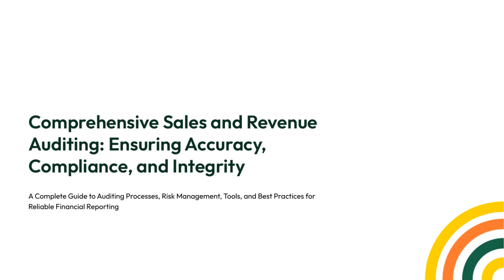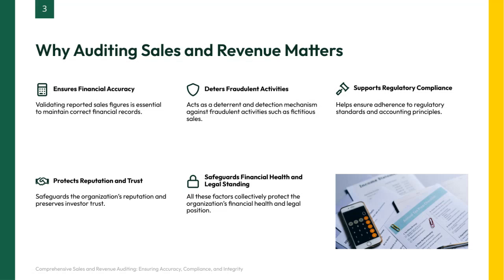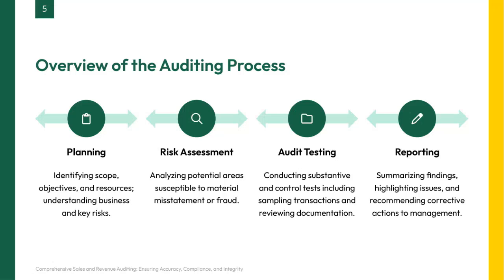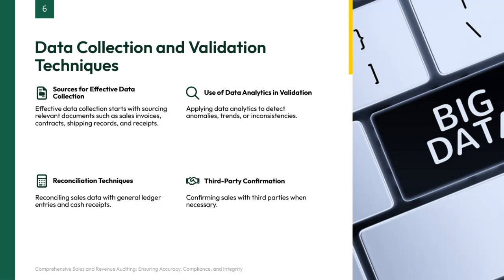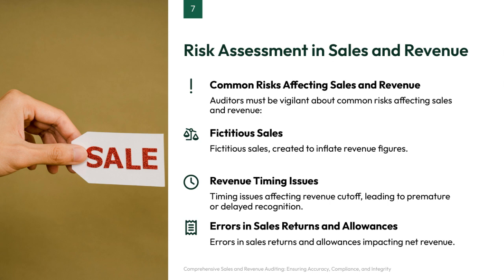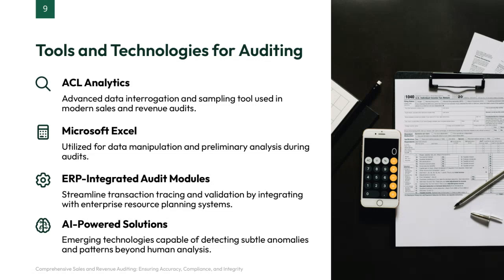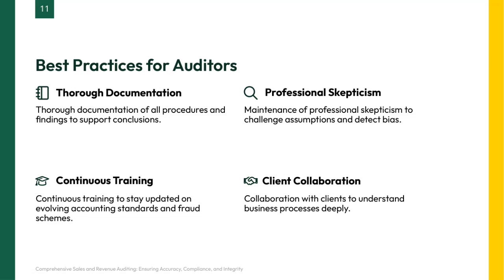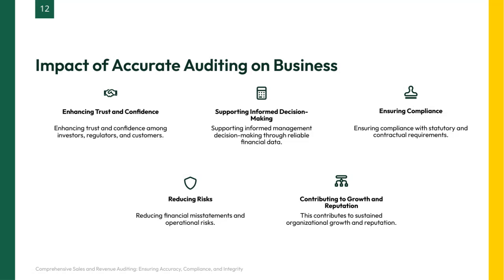Auditing Sales and Revenue